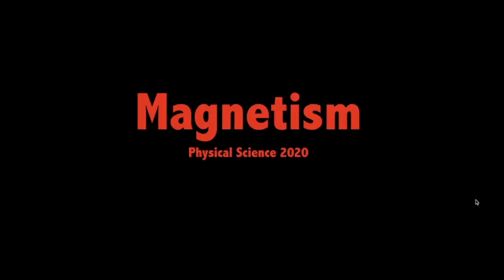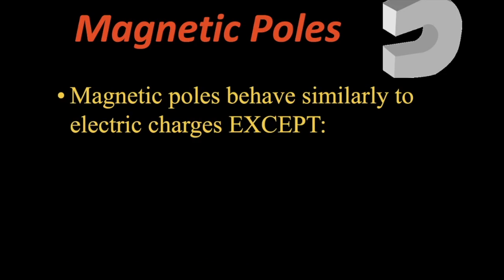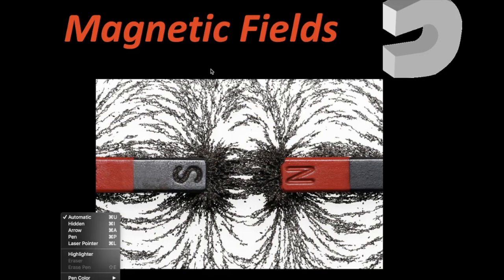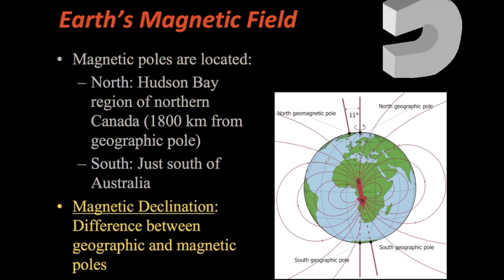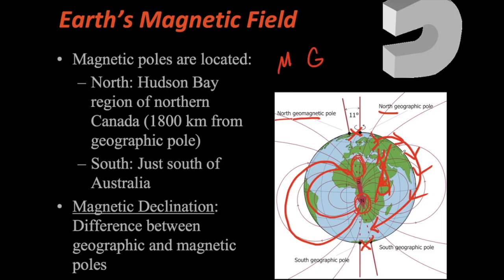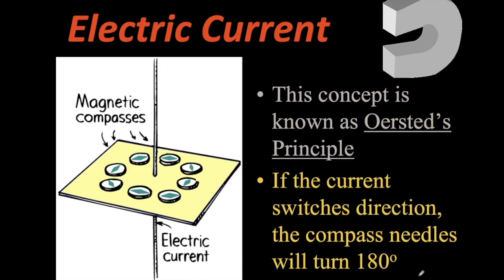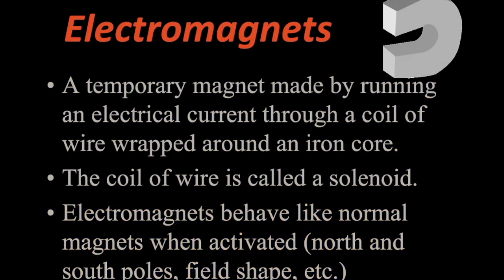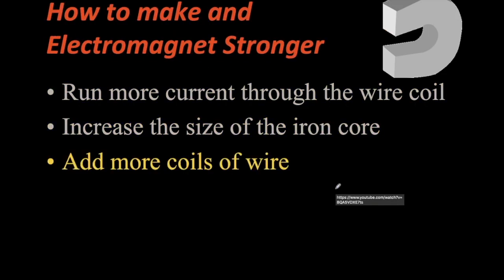Teleschool Week 7: Magnetism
Week 7 of Teleschool: Magnetism!